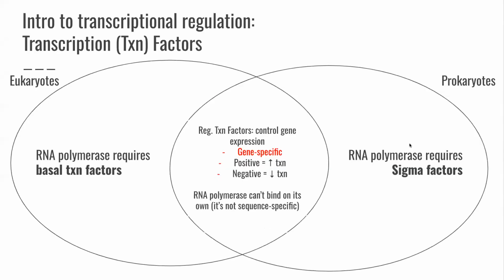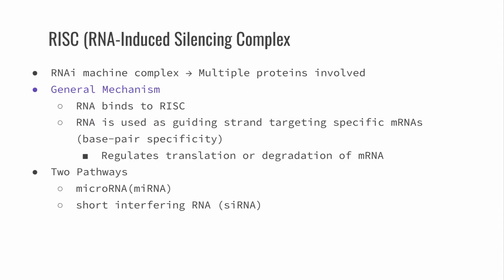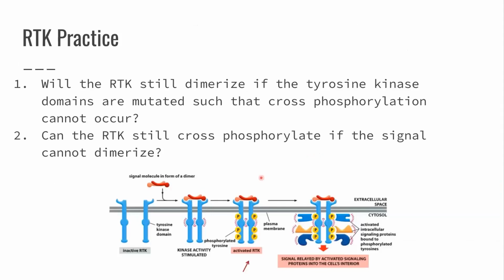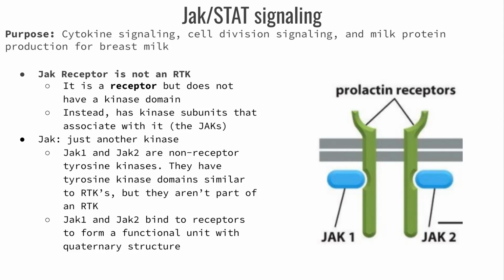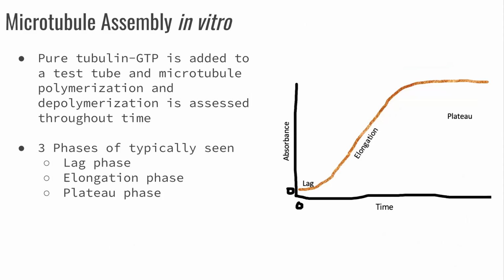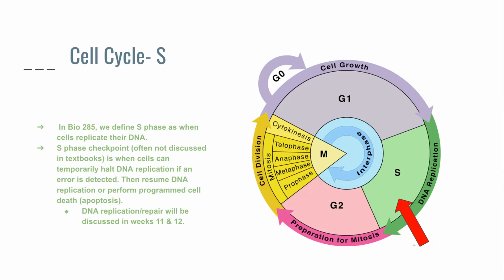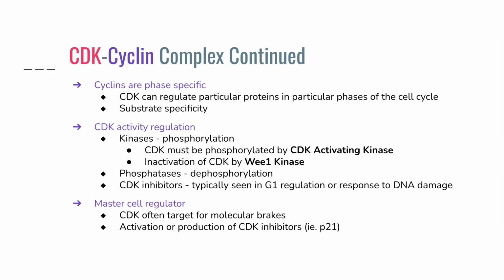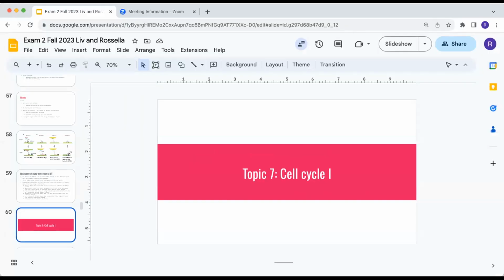Exam 2 Review Session Fall 2023